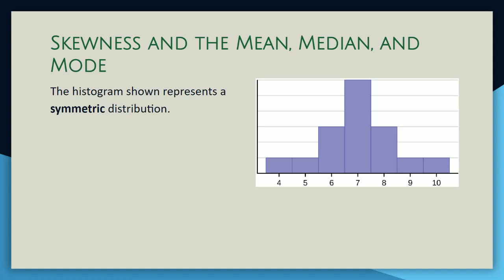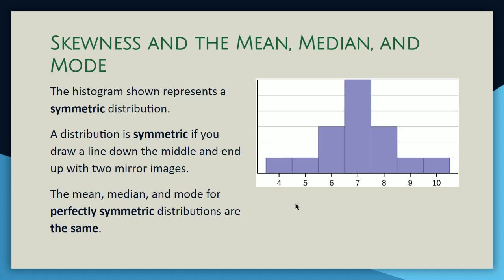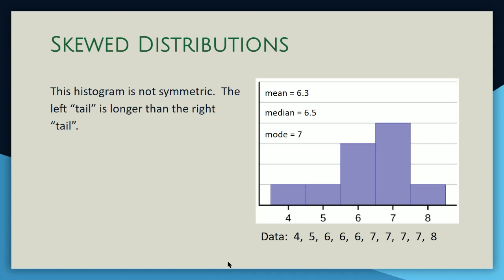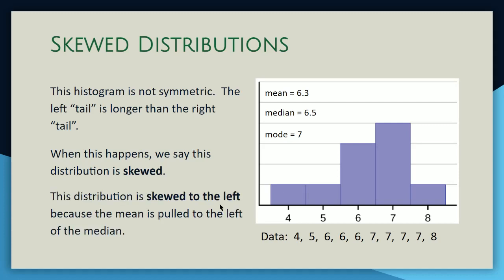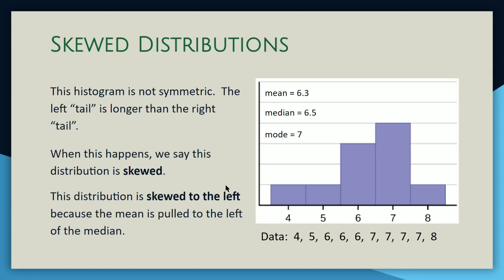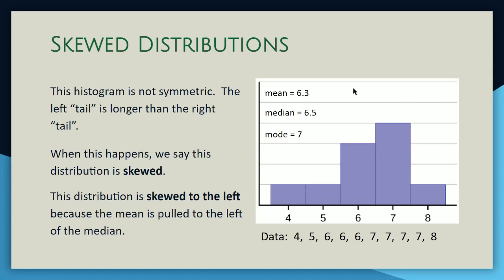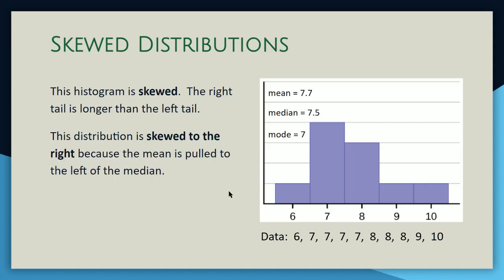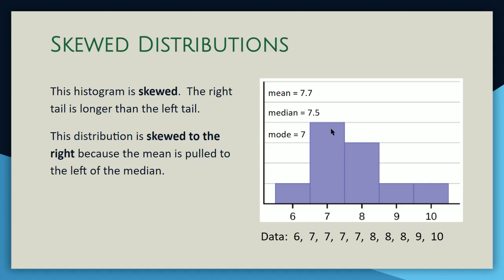Video 1.14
Skewness